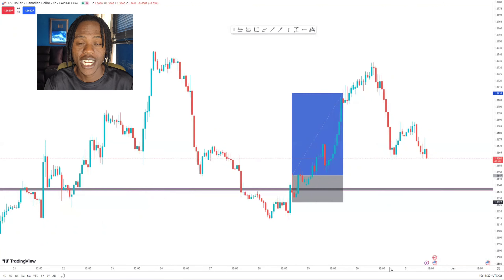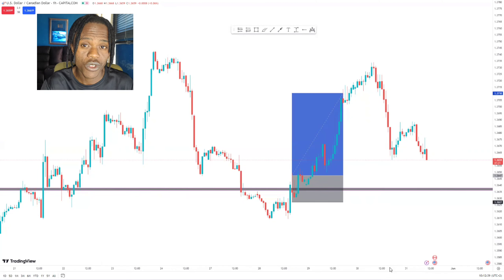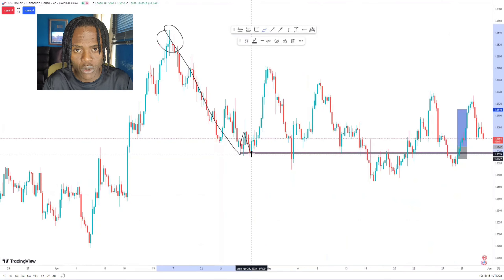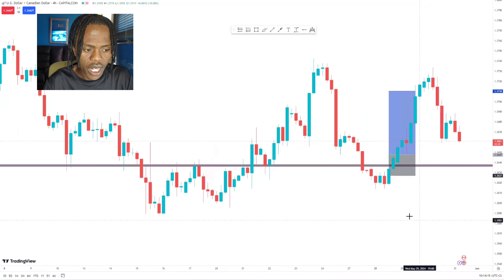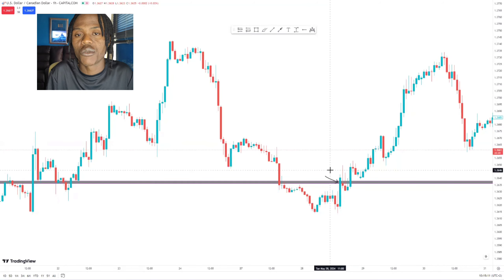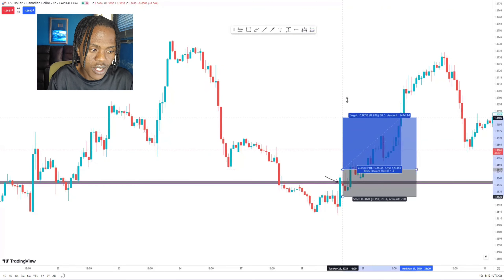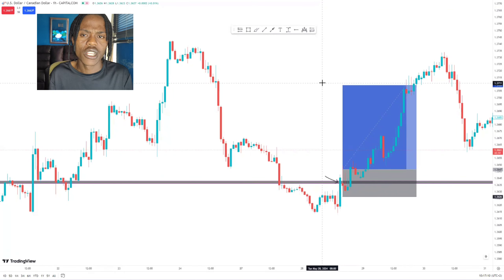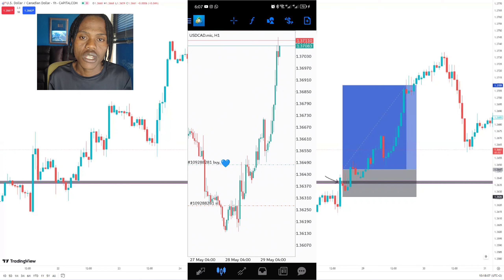HOW TO TRADE ZONES IN 2024🥇💸💥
Best Approach To Trade Support/Resistance